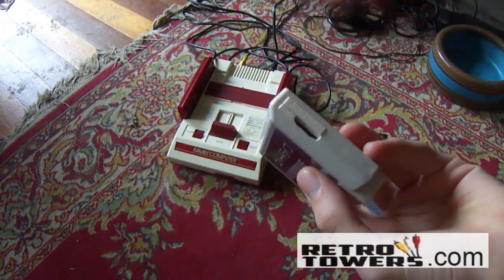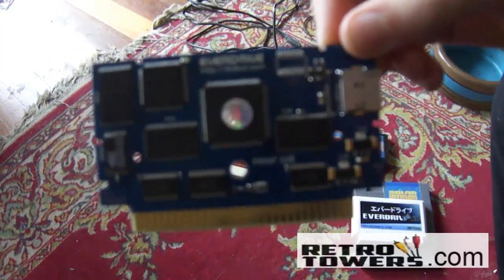Everdrive N8 Famicom Version Video Demonstration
This is a video demo and some info about how to use the Everdrive N8. There are 2 different types of everdrive N8. There is one with just the PCB board and one with the Shell around it. All you need to do to set it up is get an 4GB or above Micro SD card and then put the OS and some roms on it and your ready to play!